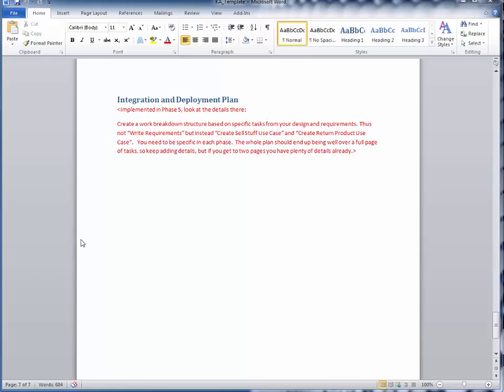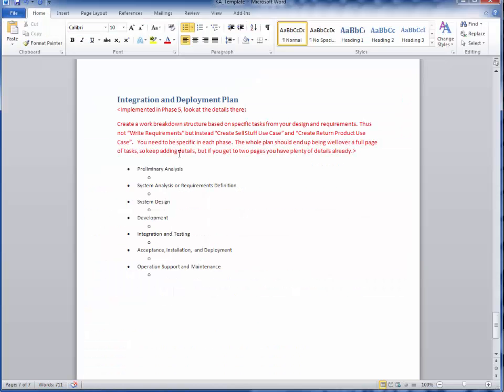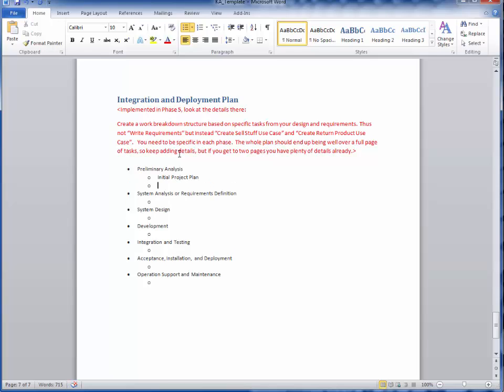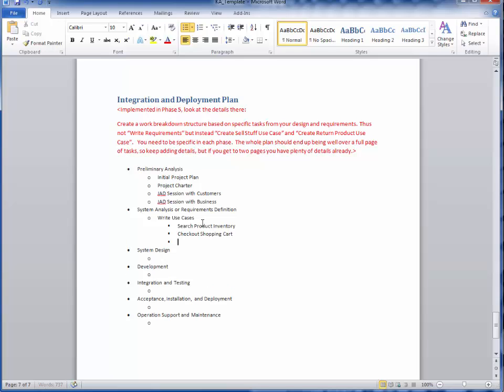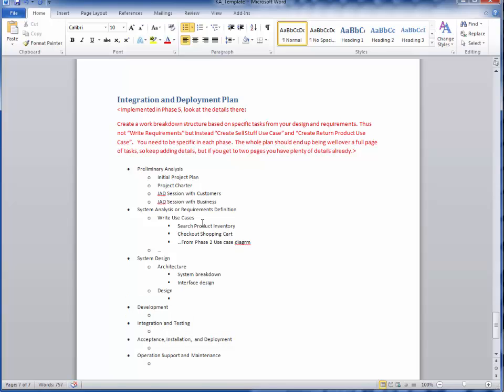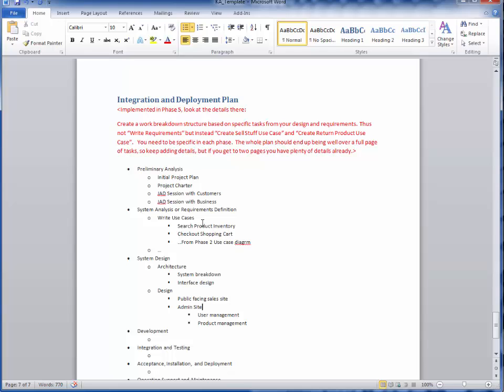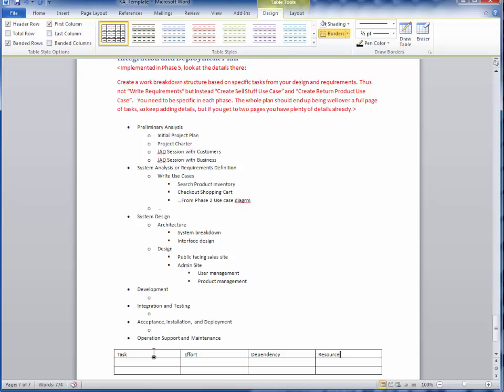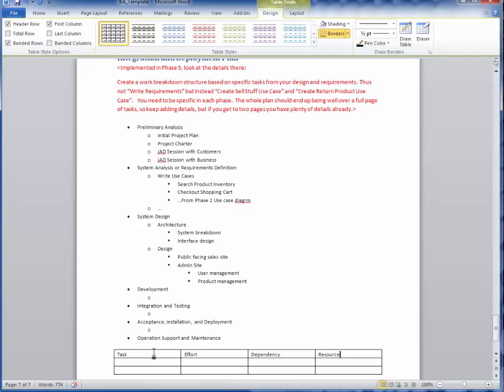3 Your Planning